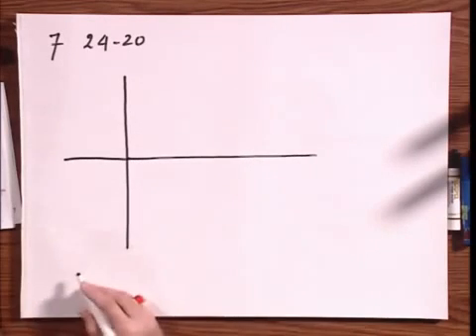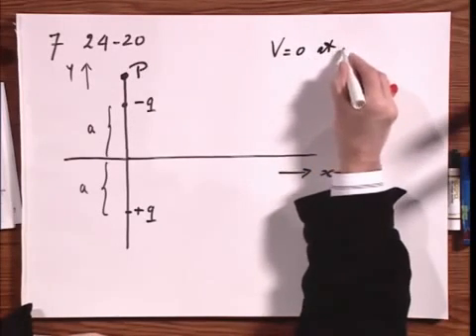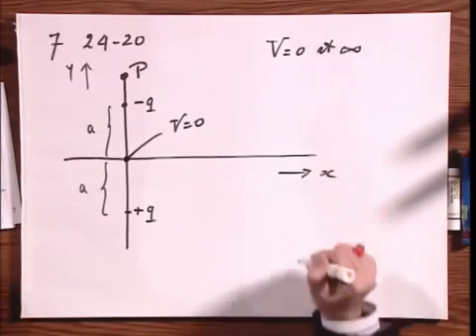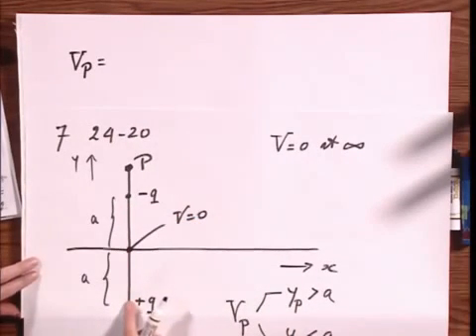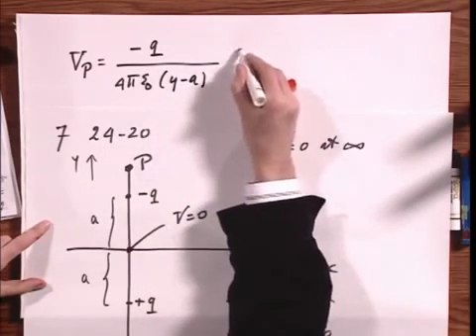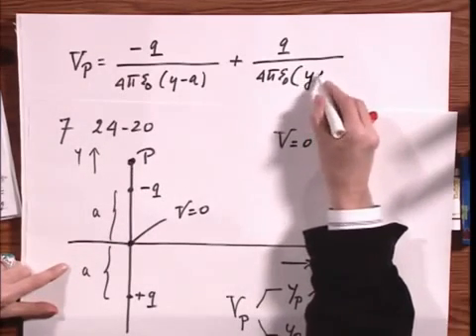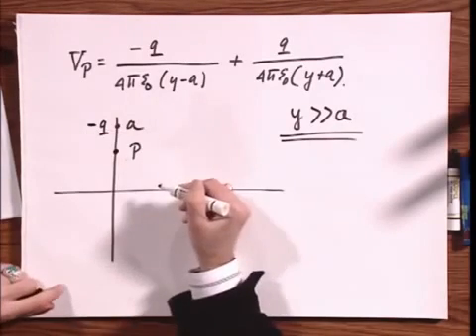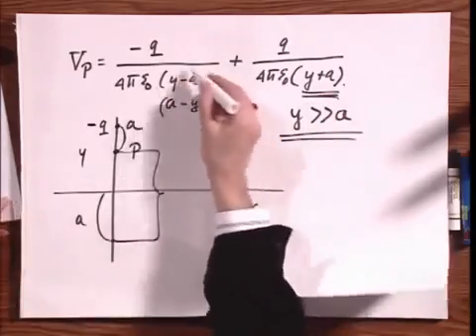Module 02 06 - The Potential of Two Opposite Charges